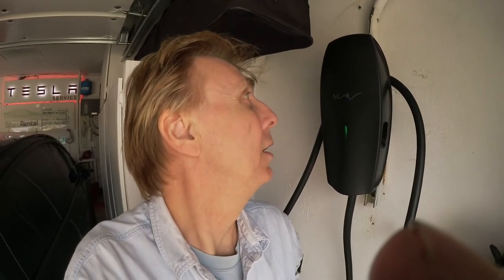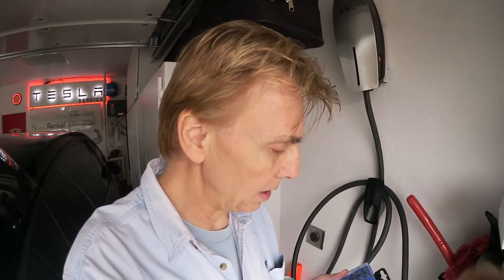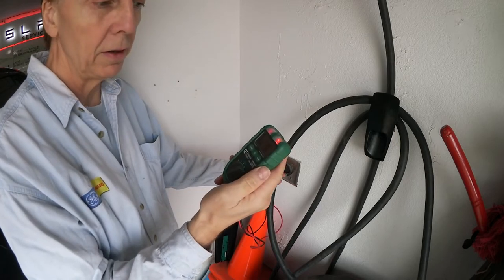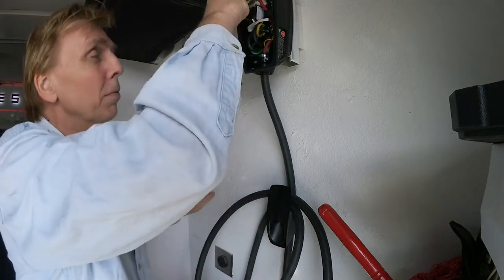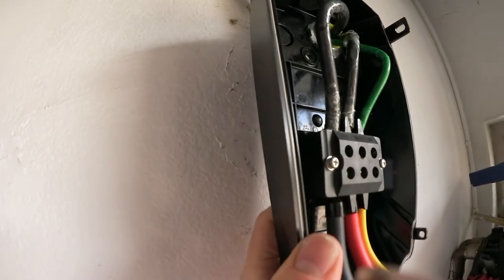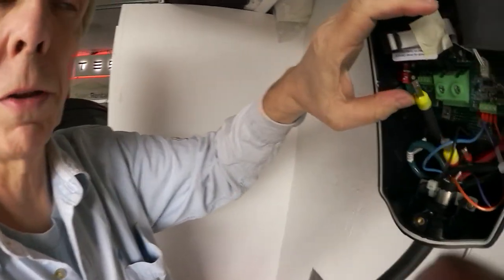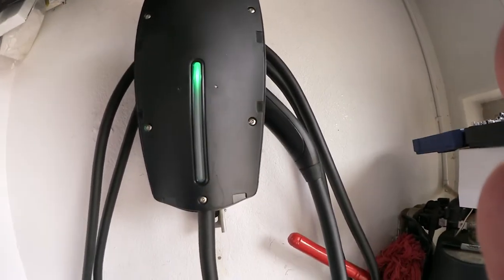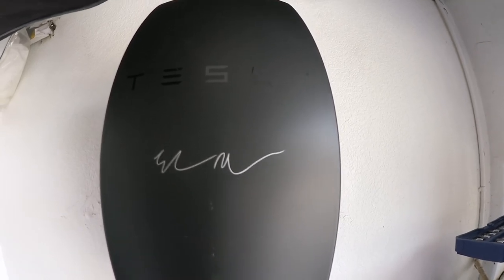Tesla Wall Charger Installation How to? (en)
Should I buy a wall charger or not. What is the magic to install one? Not difficult, but you need a licensed electrician for the wiring. We show you how to exchange one of these units. The first 1/2 year you will get free supercharging.